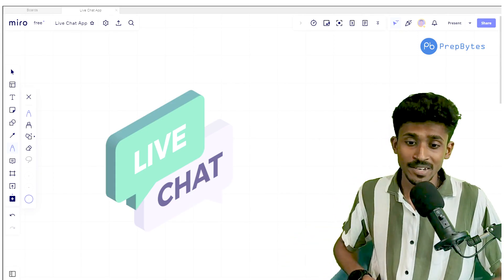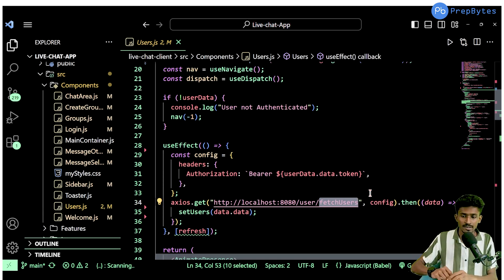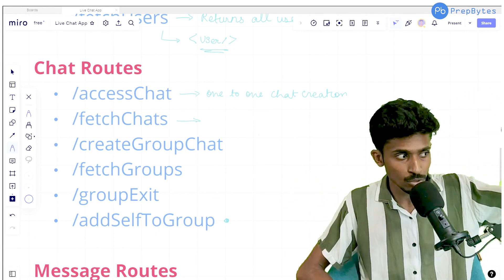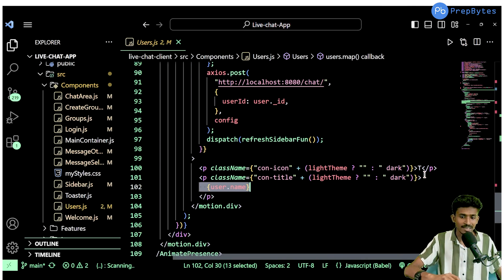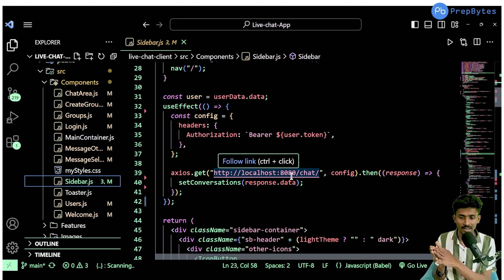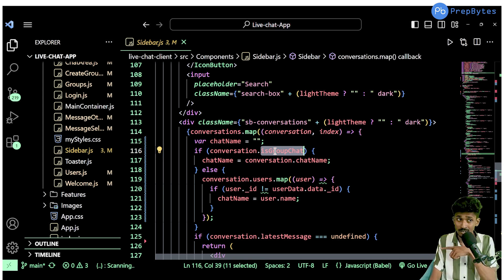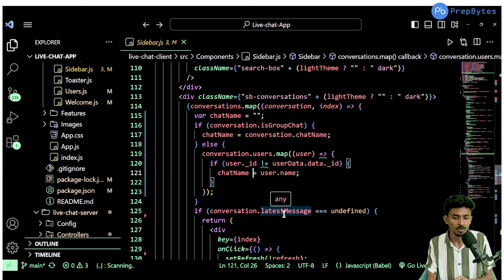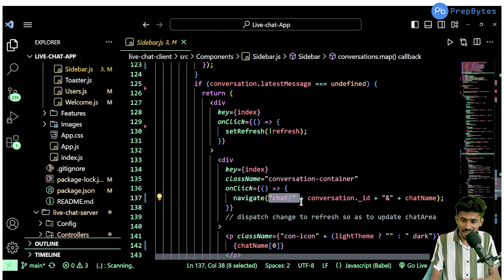Complete Chat App | MERN | Integrating Chat Routes To Front End #20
In this video, I'll show you how to create a schema in the Complete Chat App, MERN. This schema will allow you to interact with the chat app using your own custom commands.

Chat apps are a great way to communicate with other people, but they can be difficult to use if you don't know how to create schemas. In this video, I'll show you how to create a schema in the Complete Chat App, MERN, so you can start using the chat app in your own way!